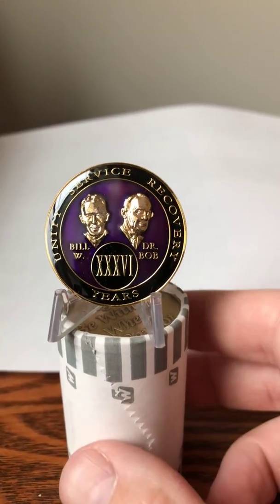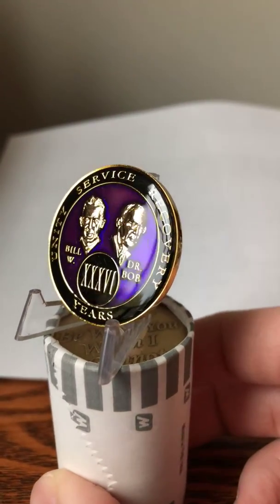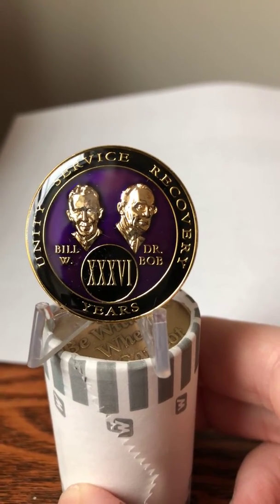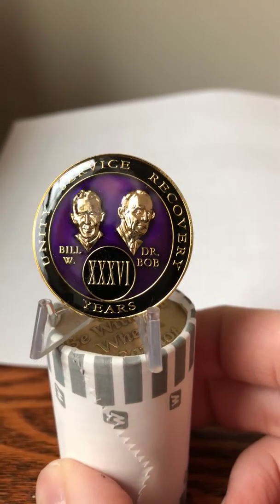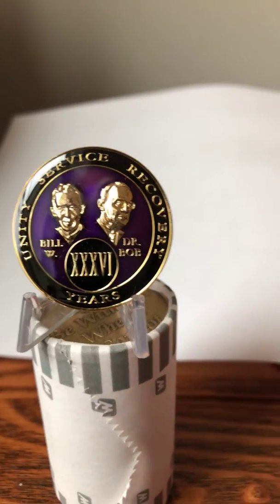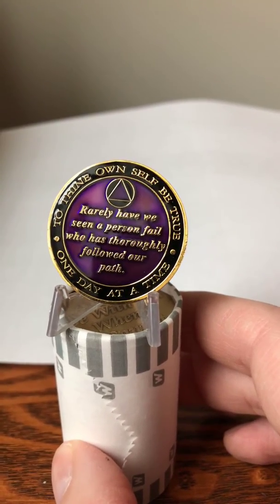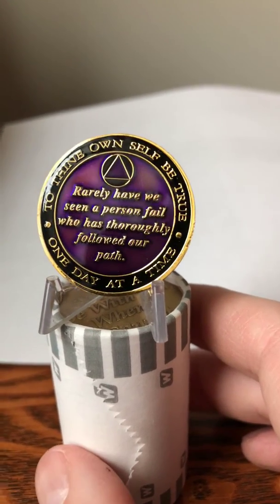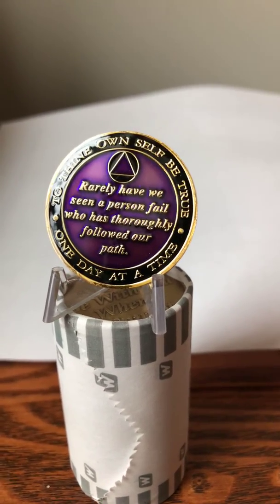Purple Tri-Plate Founders AA Medallions @ RecoveryChip.com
Showing off a purple tri-plate Founders AA Sobriety chip with Bill & Doctor Bob on the front.  Find them at RecoveryChip.com